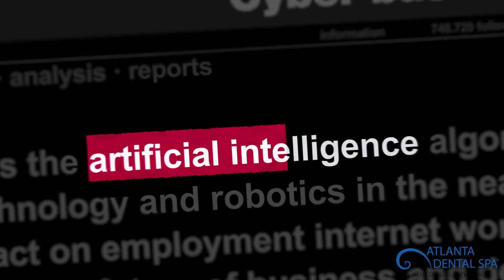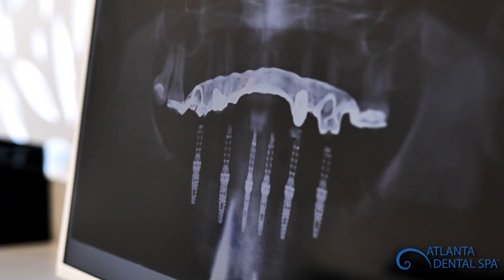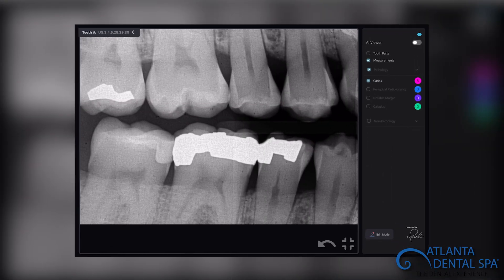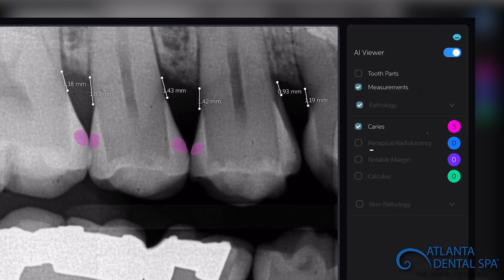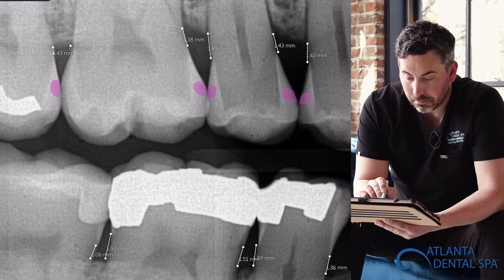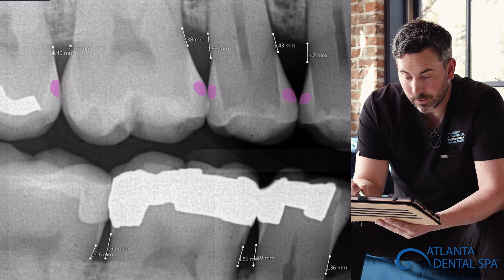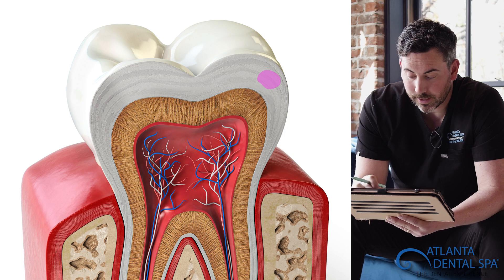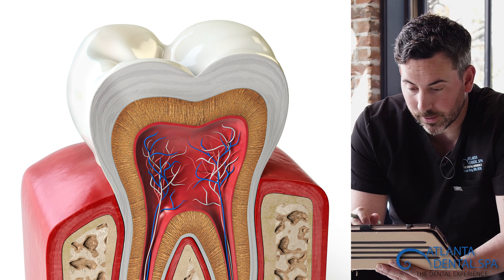How AI Transforms Dental X-Rays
AI is a rapidly developing technology and we at Atlanta Dental Spa are utilizing it in our dentistry help get second opinions on our X-rays.

This AI tool isn't just a piece of tech; it's a game-changer in diagnosing and treating dental issues with unprecedented accuracy.

With AI Dental Technology, we can now detect cavities at their earliest stages, assess enamel health, and much more—all in real-time. This AI X-ray Analysis not only identifies potential issues like cavities and calculus but also highlights them directly on your X-ray images, making it easier than ever to understand your dental health.

Whether you're skeptical about your previous dental assessments or just curious about the latest in dental AI technology, Atlanta Dental Spa is here to provide clarity and advanced care.